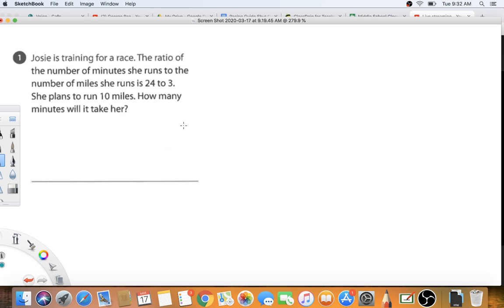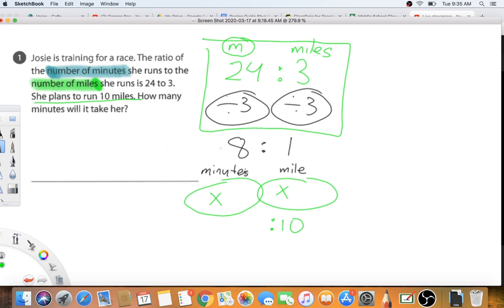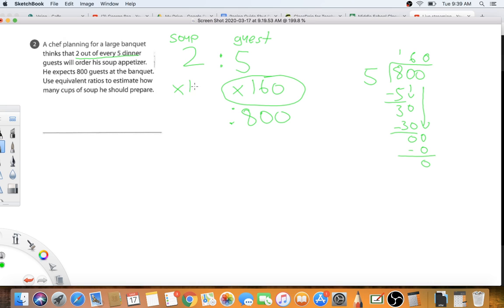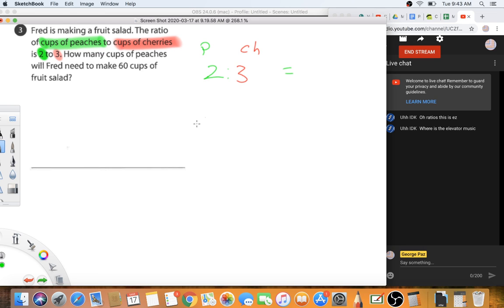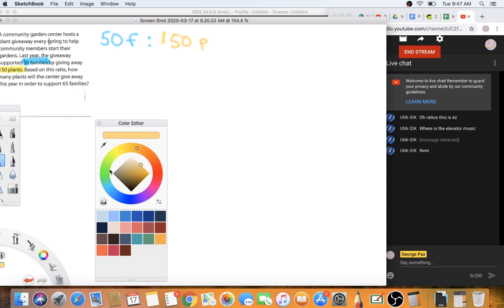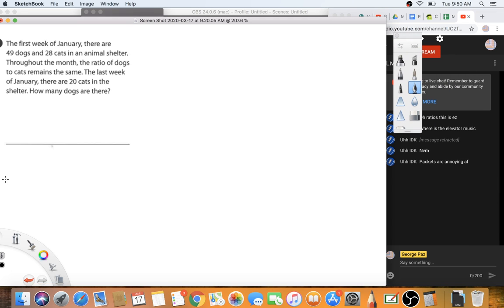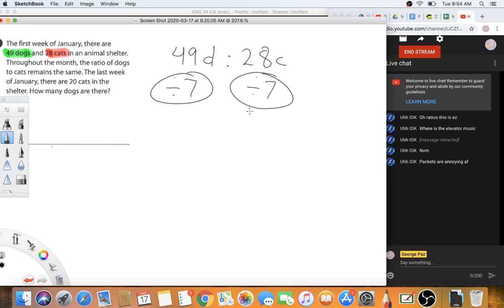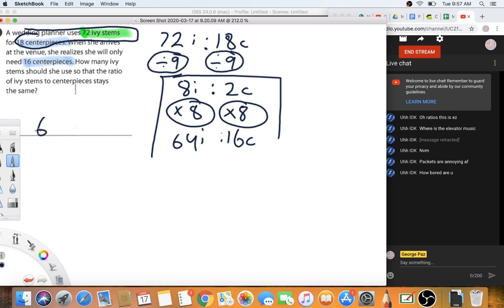[English] I-Ready Pg 4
1:40-Unit Rate is how much is 1. In this problem we need to find how much is 1 mile. That is why we divide by 3.